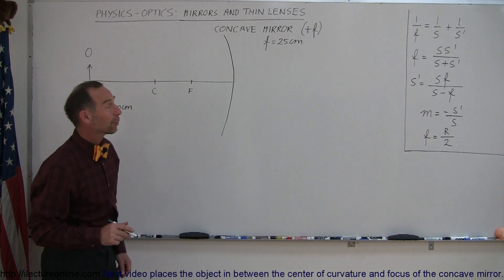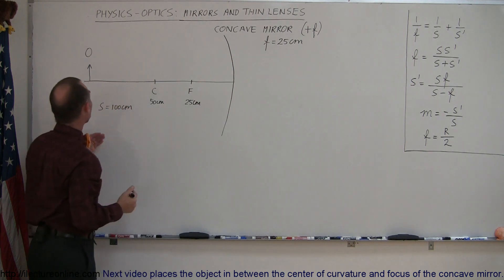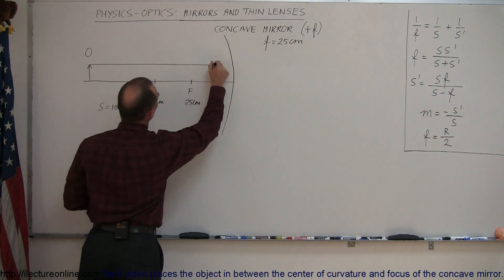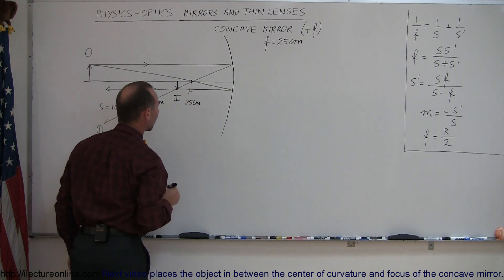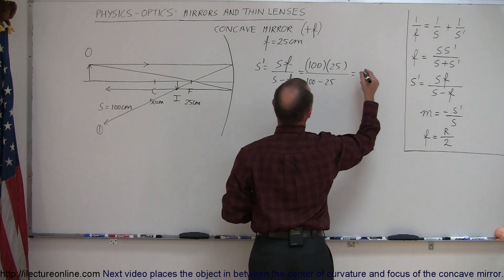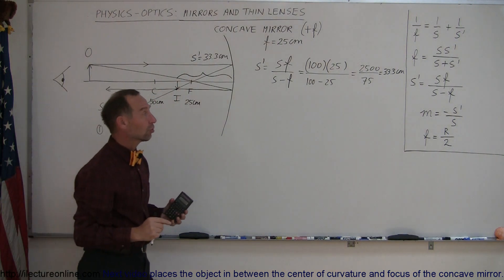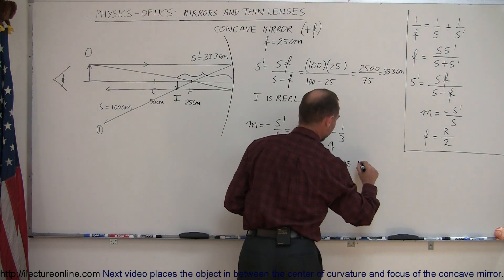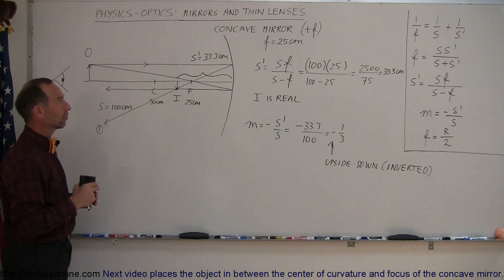Physics 54 Optics: Mirrors (1 of 6) Concave Mirror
In this video I will show you how to find the location of the image when the object is placed outside of the center of the curvature of a concave.